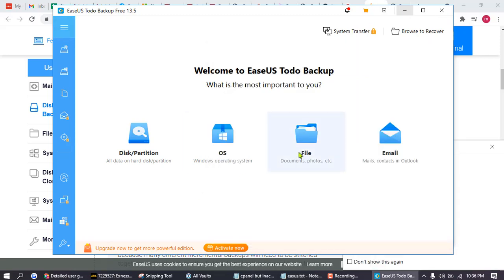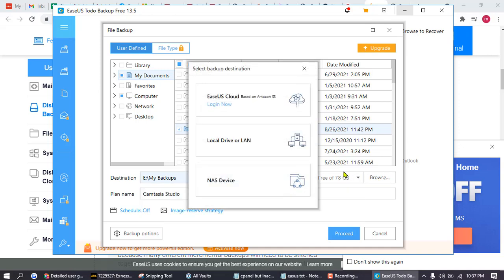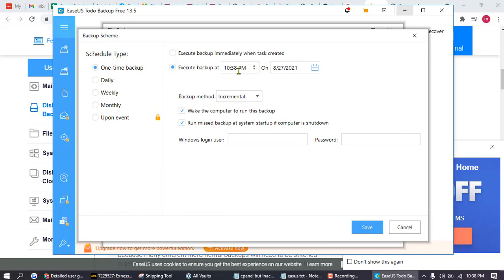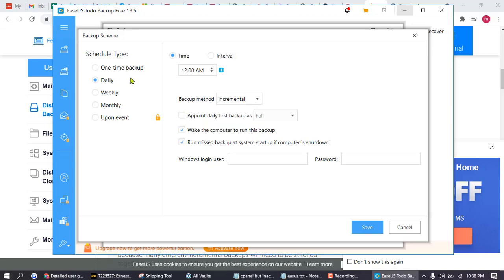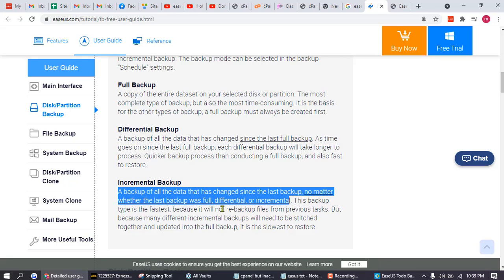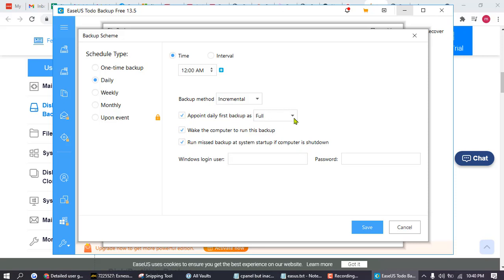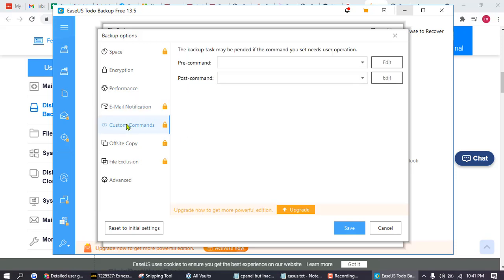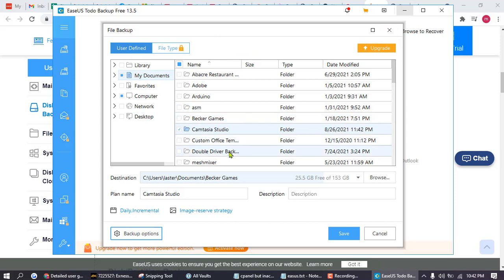Easeus backup restore